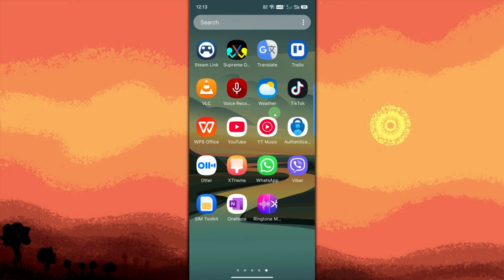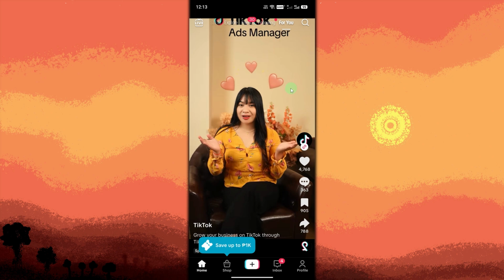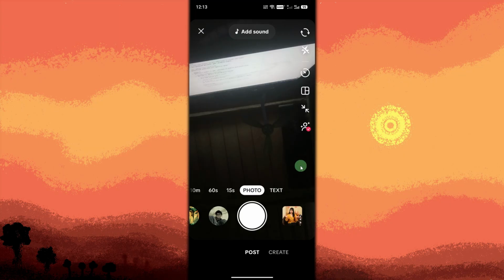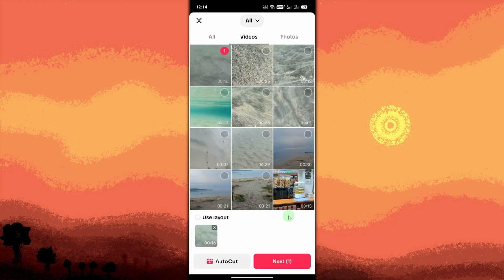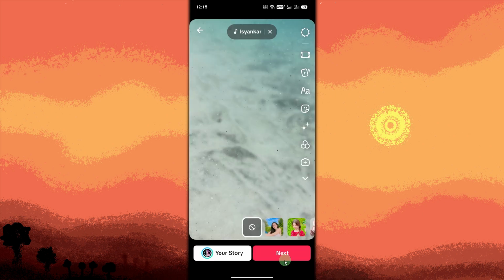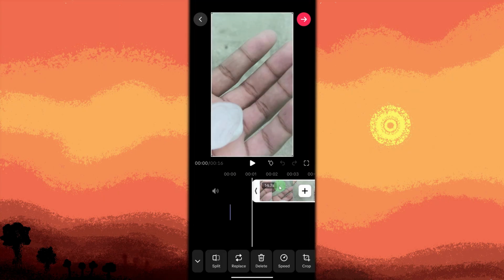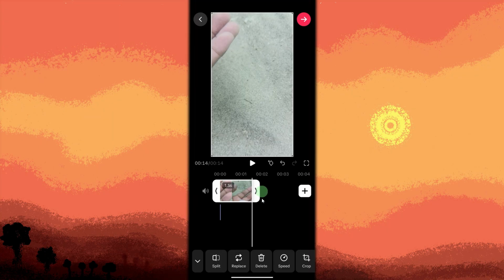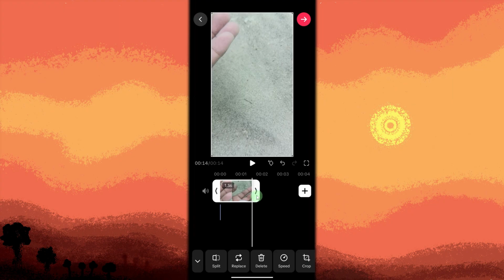How To Cut Out Parts Of A Video On TikTok (Quick & Easy)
In this guide, I'll show you how to cut out parts of a video on TikTok. Follow along with me and copy this simple method in your own TikTok edit.